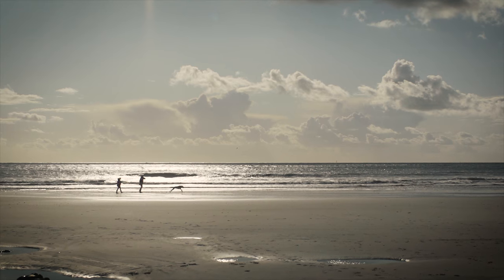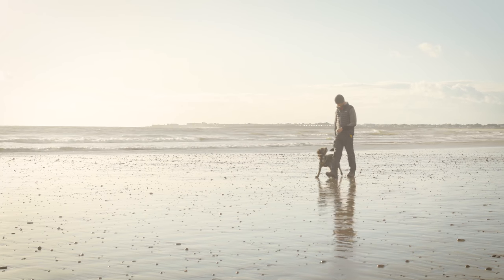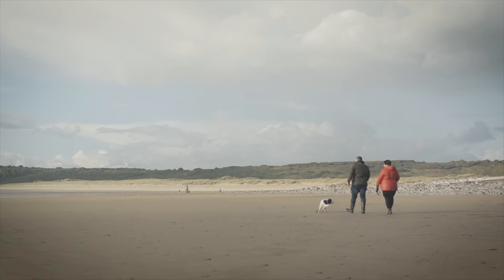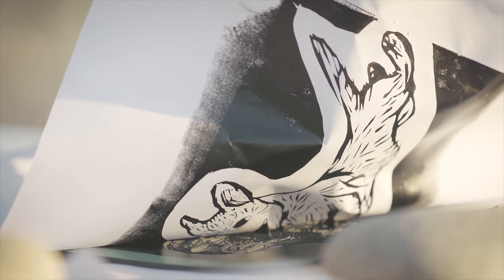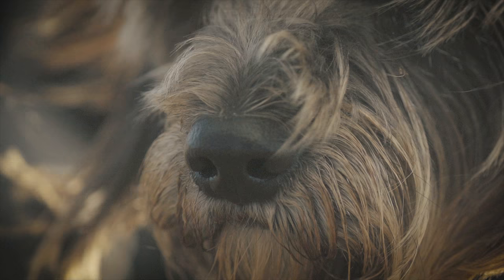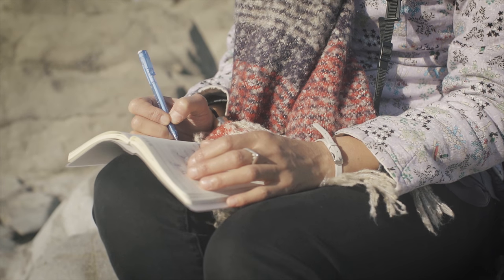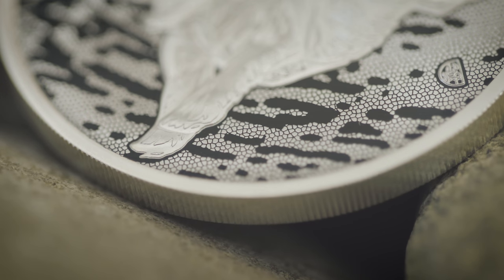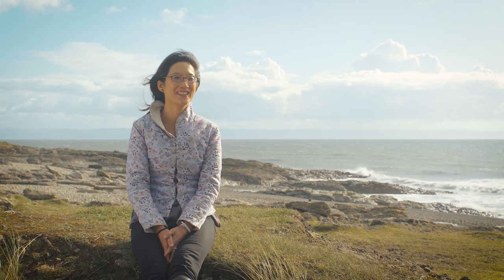Designers' Inspiration series: Lunar Year of the Dog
We caught up with Wuon-Gean Ho, designer of The Royal Mint’s Shēngxiào UK Lunar Coin collection, to find out more about her Year of the Dog coin design.